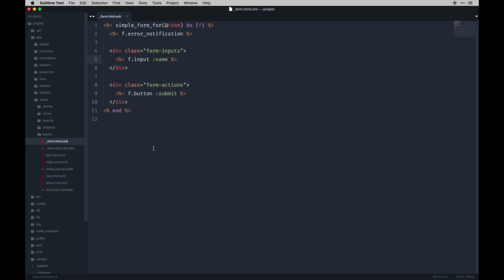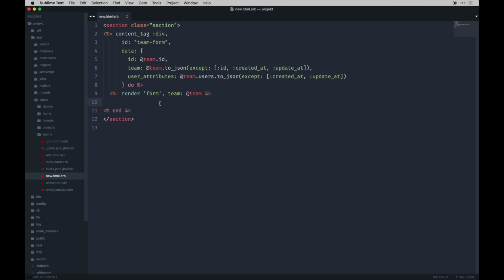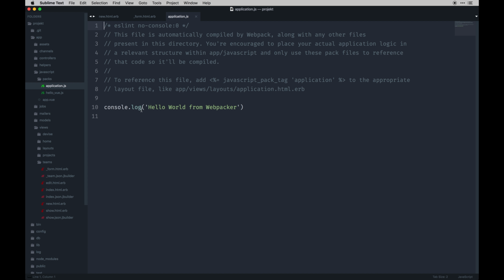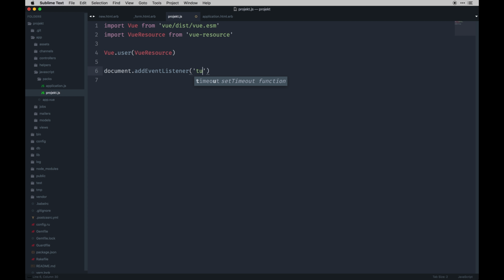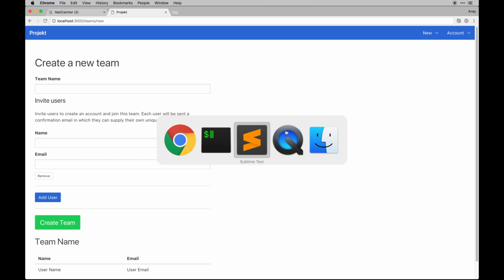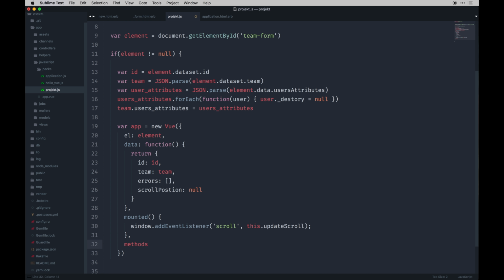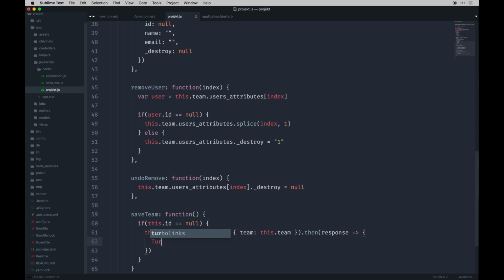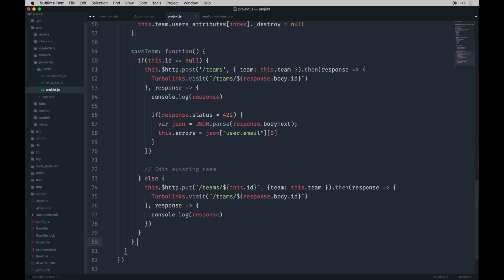Let's Build: With Ruby on Rails - Project Management App - Part 6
Welcome to my next installment to the ongoing series called "Let's Build: With Ruby on Rails". This 10-part series will cover building a project management type of application from the ground up.

Similar to the previous installments I'll dive a bit further into more technical aspects of Ruby on Rails. We'll discuss things such as nested attributes, model relations, and getting a little fancy with forms using Vue.js.

As a prerequisite, I recommend following at least one of the previous parts of the "Let's Build: With Ruby on Rails" series. Find those on my blog linked below!

What are we building? Projekt

For lack of a better name, I titled the app "Projekt". The goal of the app is to be a home for any amount of projects(think Basecamp but much more stripped down). A project lives within a team and can have as many users as necessary. A user can only belong to one team at a time (this is a small side-effect of the Devise gem. Ultimately, we'd want to extend this to allow a single user to belong to multiple teams.)

The app will have 3 overlying models/relationships to tie together each other as we press forward but I'll outline the "wants" below:

1. A User can create a project if they belong to a team.
2. Creating a team assigns both your own account plus those you invite to a team.
3. Projects require a team in order to be created.

I think it's pretty obvious we'll be using Ruby on Rails in this series. On top of Rails, I wanted to approach our app with a little more modern of a mindset set. Much of the interactivity I introduce has Vue.js to think. In our Teams model, for example, I implement a form with nested user attributes. The end goal is to create a team and invite new users to the team all at once. Nested attributes and Vue.js make this a very fluid process.